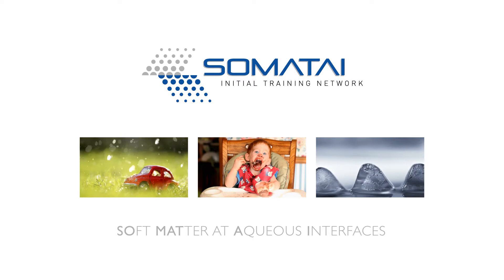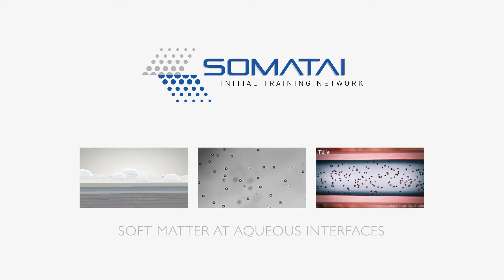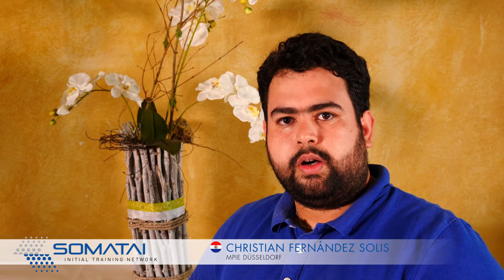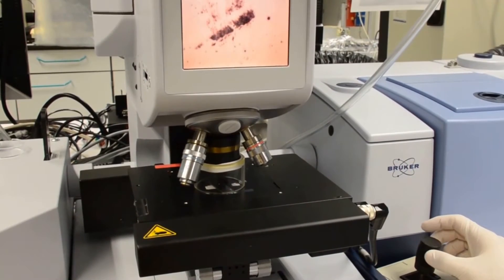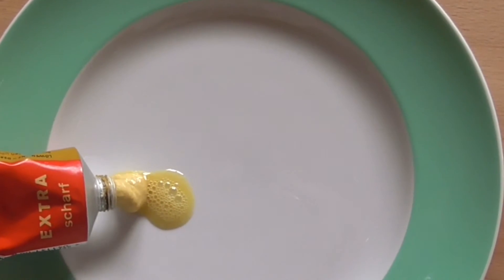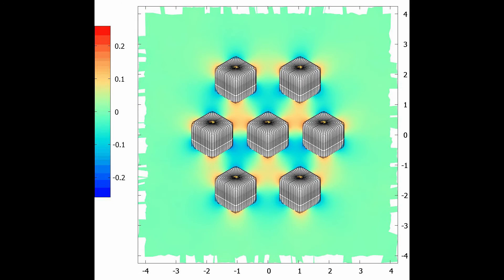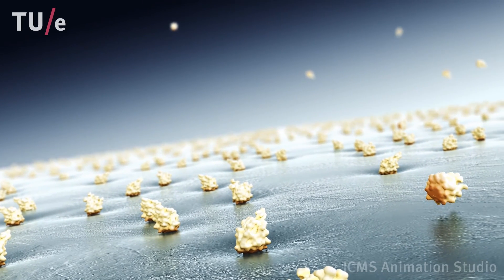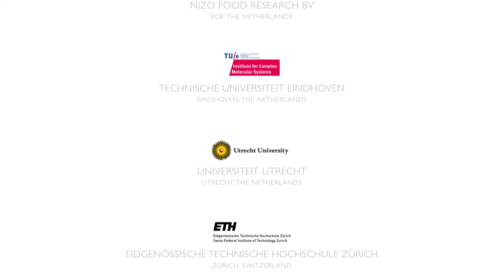SOMATAI: Soft Matter at Aqueous Interfaces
Coordinated by Forschungszentrum Jülich GmbH, young researchers from 13 European facilities worked for four years on scientific questions concerning soft matter at aqueous interfaces. Their research and training network SOMATAI was co-funded by the European commission. The results of their work contribute to tackling many challenges e. g. in food formulations, coating processes or modern cry-surgery methods.